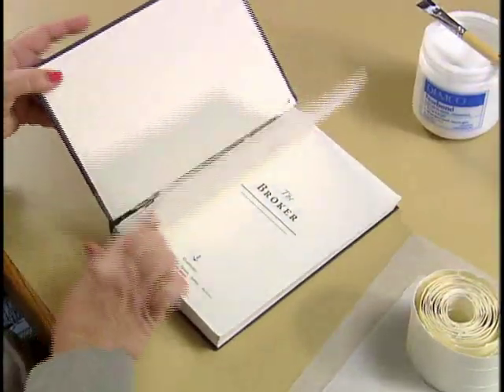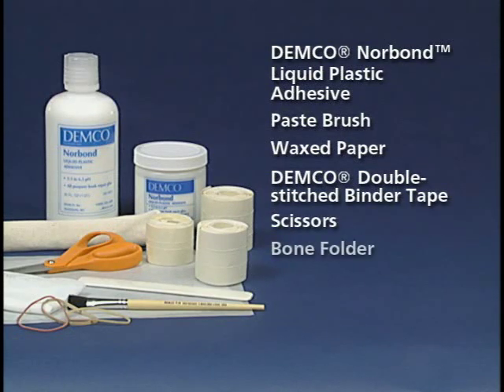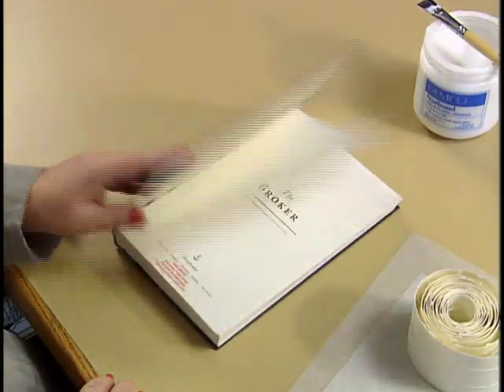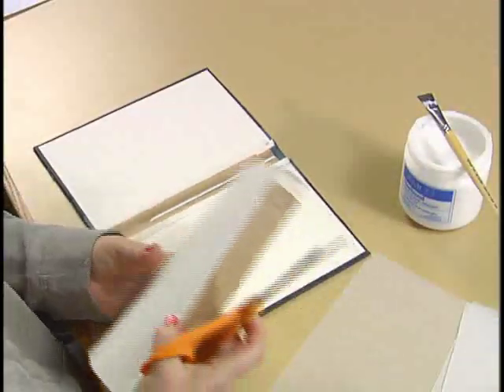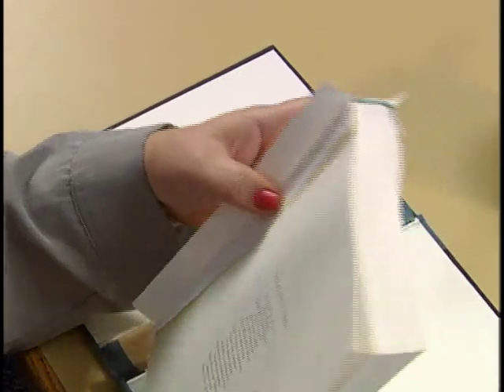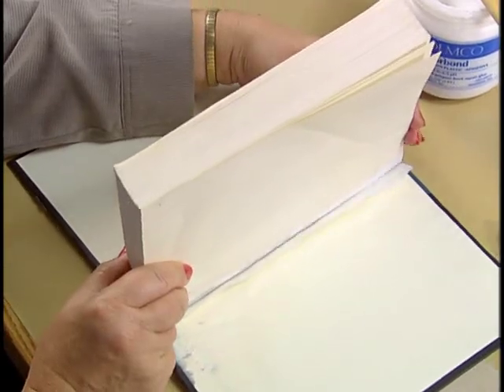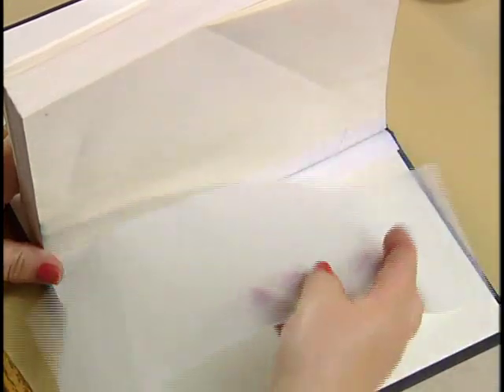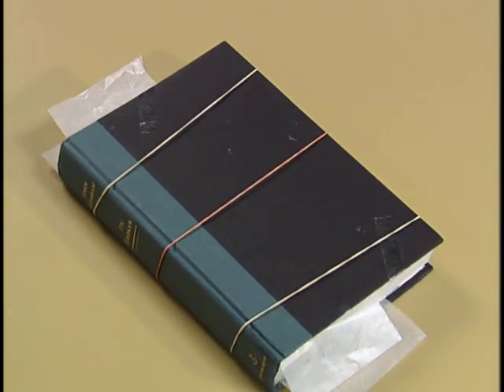Reattaching a Torn-Off Cover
Have both cover hinges broken completely away in one of your library books? In this excerpt from the Demco Collection Care Guide, learn how to use binder tape, such as Demco Double-Stitched Binder Tape, to reconnect the entire cover hinge and get your book back into circulation.

For the book repair supplies that you need for this project, visit demco.com and search for the following terms: norbond, double-stitched binder tape, paste brush, paste cloth, bone folder, waxed paper, scissors, rubber h-bands, and book weights.